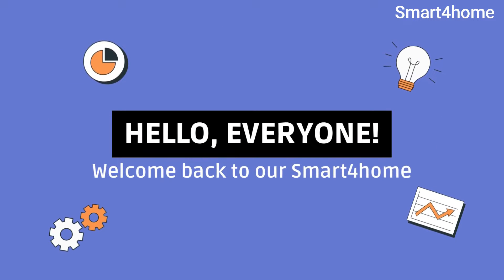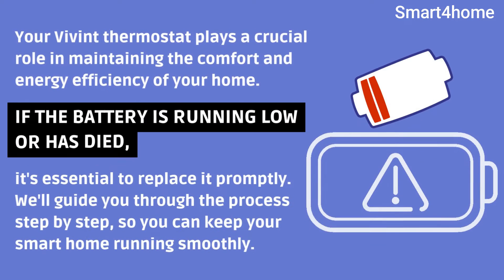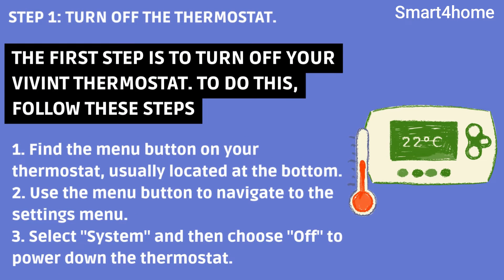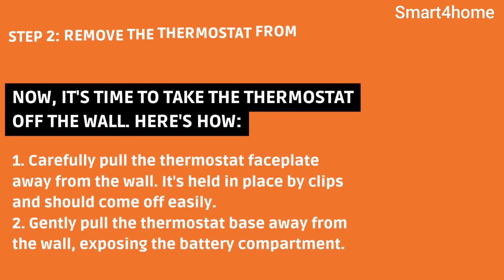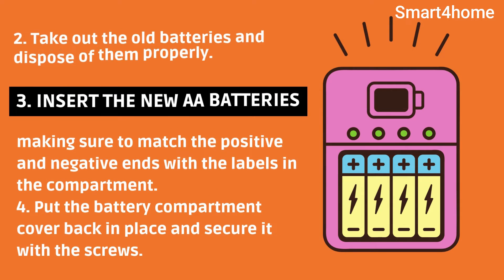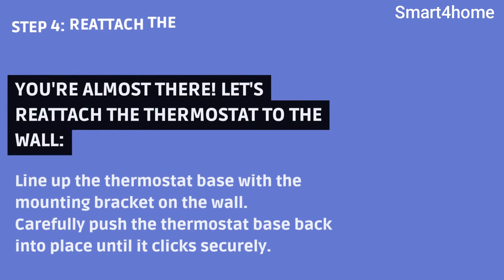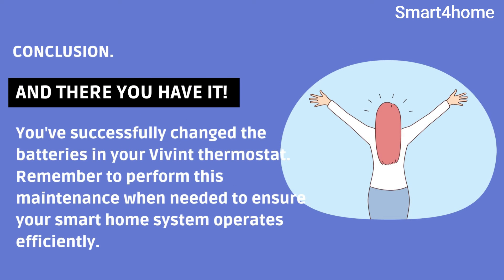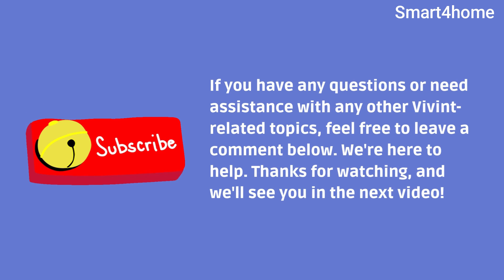How to Replace Batteries in Vivint Smart Thermostat? How to change batteries in vivint thermostat?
In this informative video, we'll show you exactly how to change the batteries in your Vivint Smart Thermostat. Whether your thermostat is running low on power or you simply want to know the process, we've got you covered with easy-to-follow steps and tips. Don't worry about a chilly home - just follow our guide and keep your thermostat running smoothly!

🔧 Step-by-step instructions:

Preparing the tools and batteries
Removing the thermostat from its base
Replacing the old batteries with new ones
Reattaching the thermostat to its base
Testing and ensuring it's working correctly
Changing batteries has never been easier! Keep your home comfortable and energy-efficient with these simple steps.